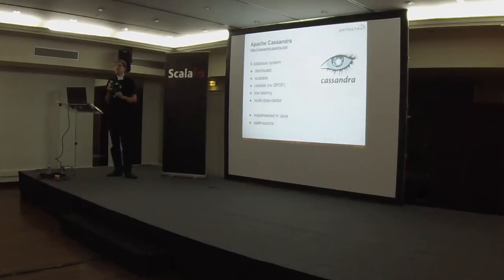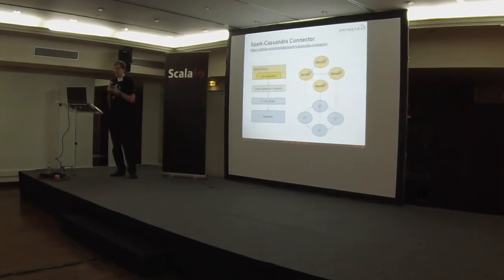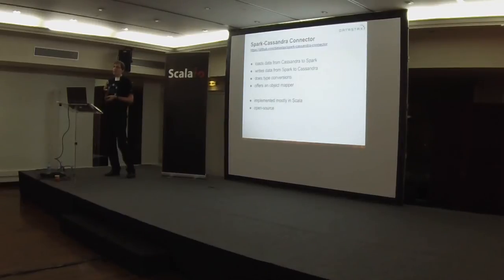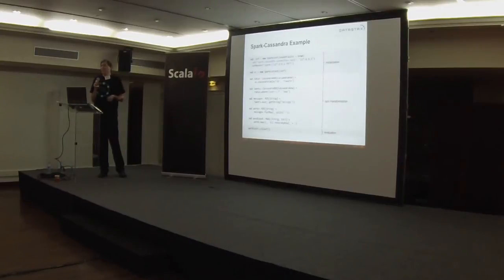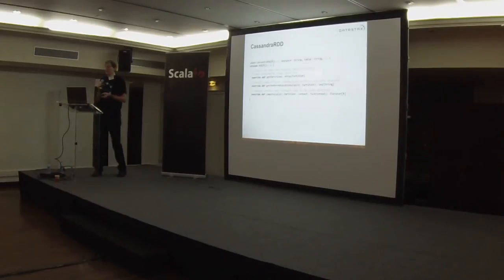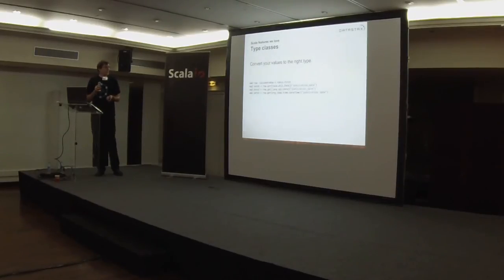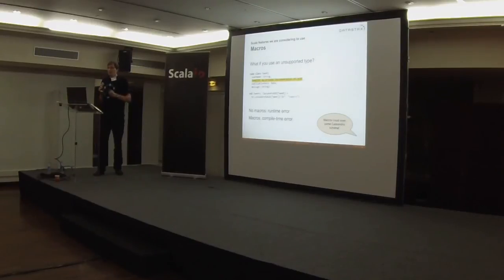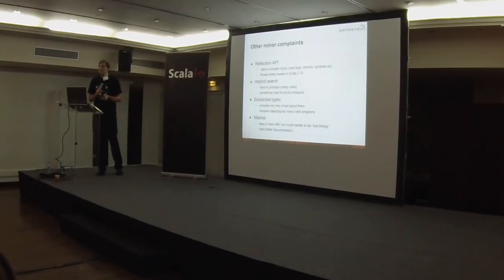ScalaIO - Piotr Kolaczkowski - Lightning fast cluster computing with Cassandra and Spark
Apache Spark is a fast cluster computing engine, written mainly in Scala. Apache Cassandra is a distributed database system, written mainly in Java. The presentation will show you how we integrated them, using Scala. The connector we've built allows you to query Cassandra from complex, distributed, parallel Spark applications written in Scala. The talk will cover how the whole system works from the user-perspective, its high level architecture and some implementation details, as well as which Scala features were very useful, and which turned out to be problematic and why.